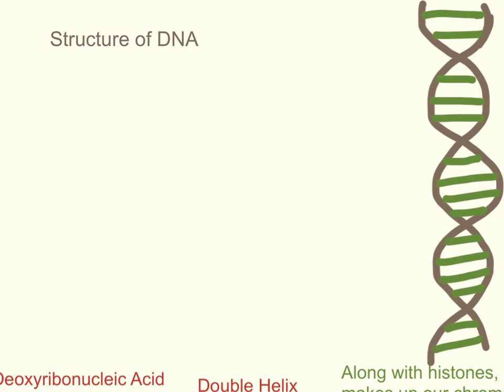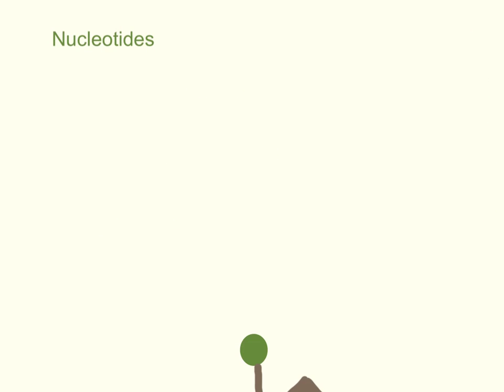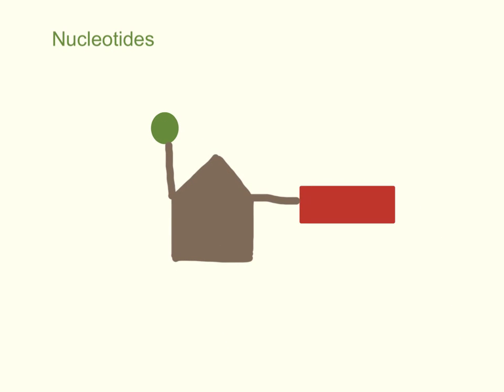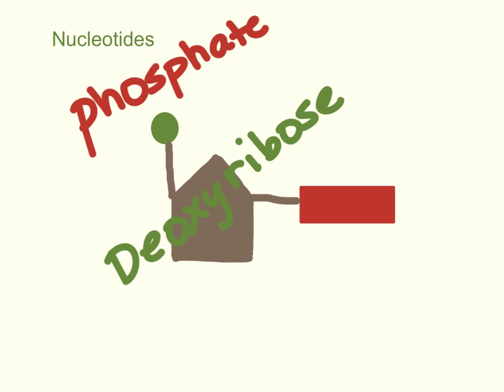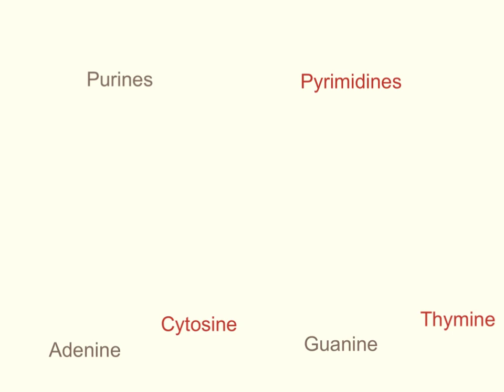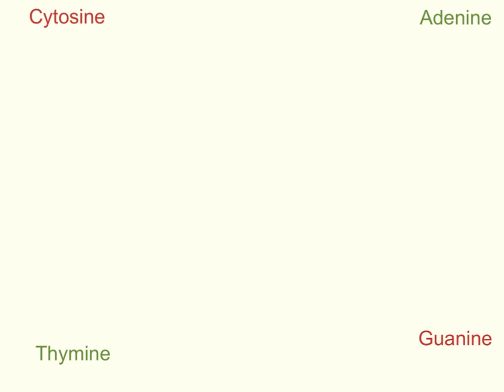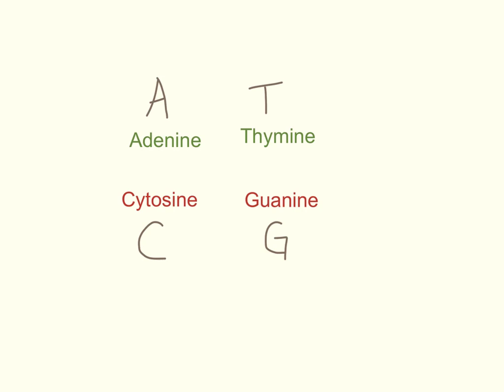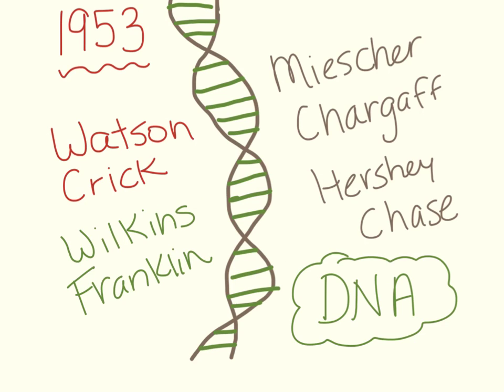Freshman DNA Structure